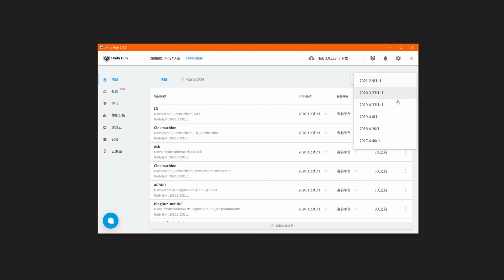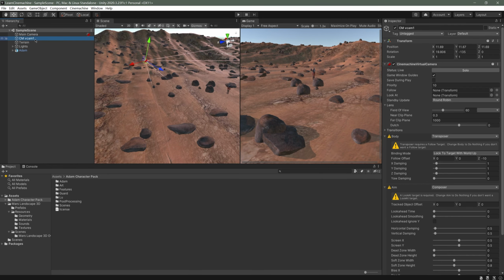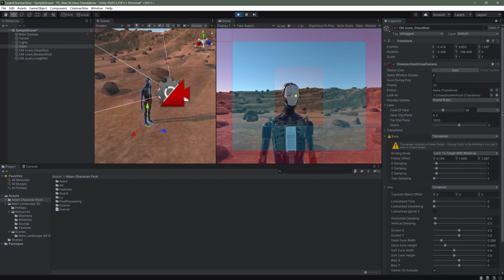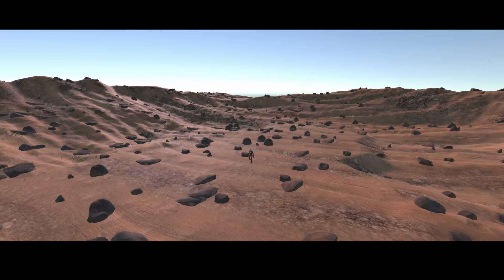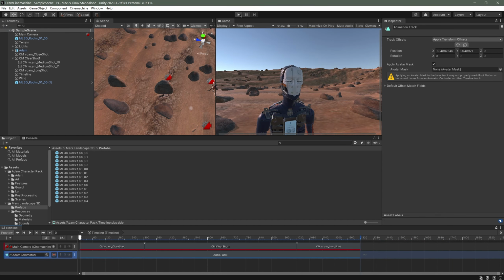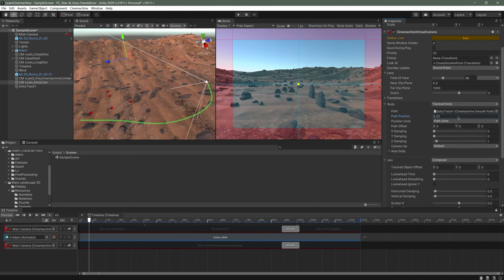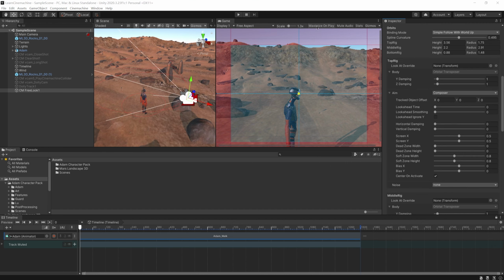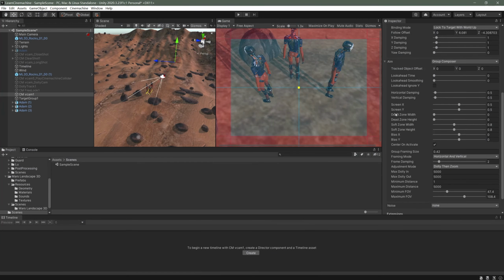my first time make unity tutorial by speak english ： Cinemachine